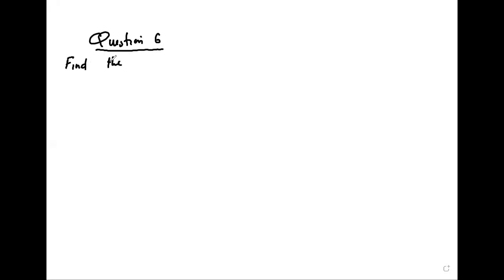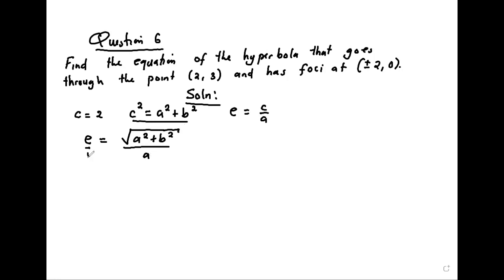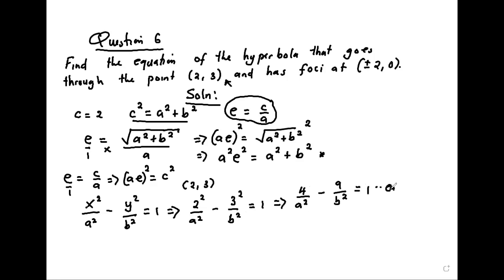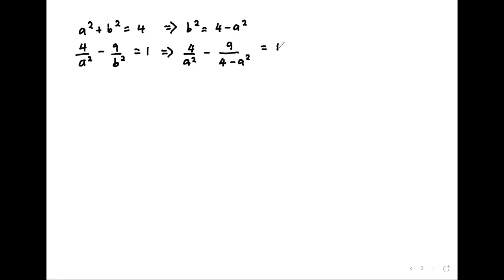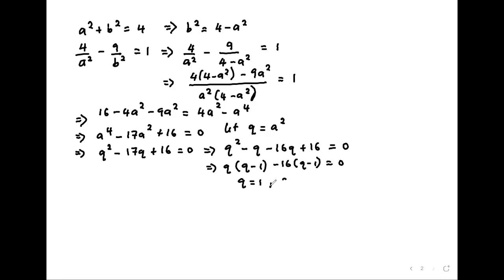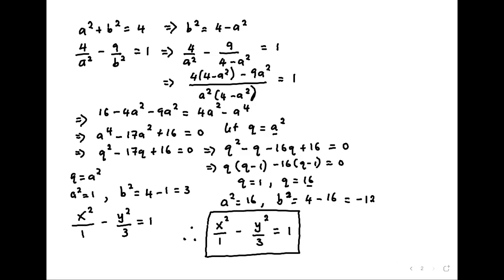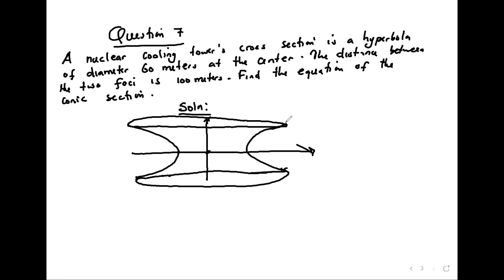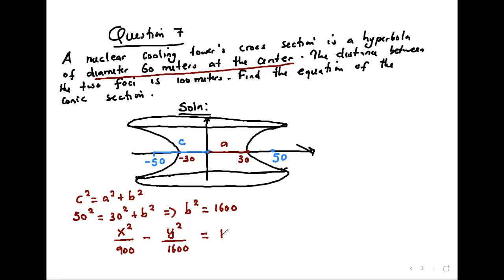MAT2100 Sheet 1 Q6 AND 7